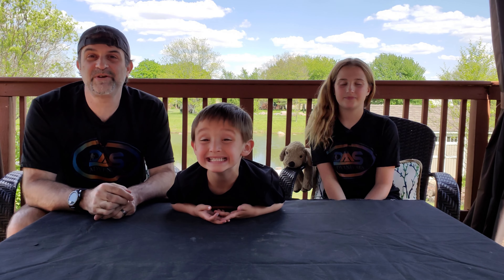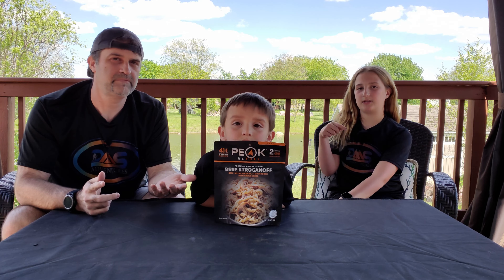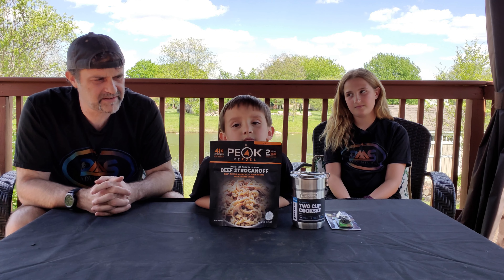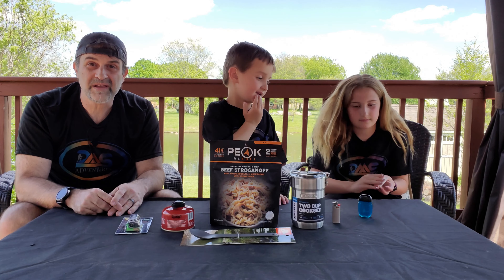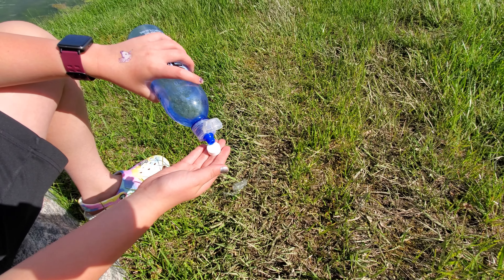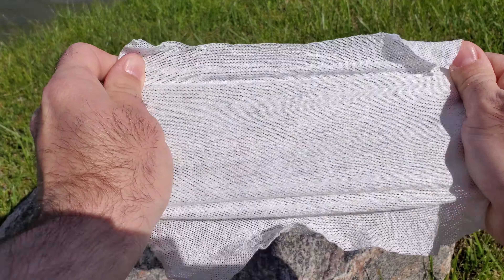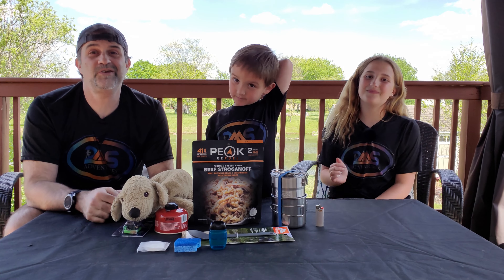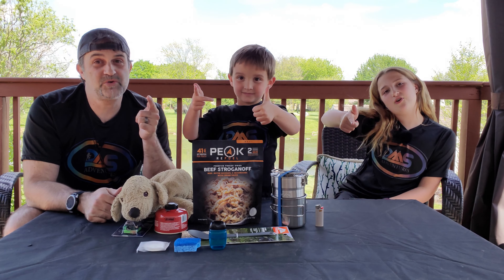The Whole Meal Deal Giveaway: 200th Sub 100th Episode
The Rugged Mountain Gang has hit 2 milestones at the same time!! Not only have we finally hit 200 Subscribers but this is also our 100th Episode!

Hopefully the winner of this Cook Kit and meal will be able to use it themselves or pass it along to someone they know that wants to get into backpacking and hasn't yet got a Cook Kit.

To enter all  you need to do is watch the video, be a subscriber and post in the comments what your favorite meal is while out camping, backpacking, or even day hiking!

More details will follow in the June 12th Winner Extravaganza Video!

Here are the available freeze-dried meals to choose from: (Choose ONE)

READYWISE - Cheesy Potato Soup, Noodles & Beef

MOUNTAIN HOUSE - Lasagna, Spaghetti, Beef Stroganoff, Mac & Cheese, Chicken & Fried Rice, Scrambled Eggs, Pasta Primavera, Chicken & Dumplings

1. Eligibility: The Whole Meal Deal Giveaway (the “Giveaway”) is open only to anyone who is at least 13 years of age at the time of entry and a legal resident of the United States of America. That is excluding territories and possessions.(“Entrant”(s)). Void in Puerto Rico, the Virgin Islands and where prohibited.
2. Prize: The Giveaway allows Entrants to enter a random drawing, as described below, on the DMS Adventures YouTube Channel (the “Channel”) for a chance at the Stanley Two Cup Cookset, Ozark Trail Stainless Steel Cup, 4oz Sterno Fuel Cannister, Ozark Trail Long-Handled Spoon, BRS Stove and Freeze Dried Meal as chosen by DMS Adventures, (“Prize”). The average retail value (“ARV”) of the Prize is approximately $55. The odds of winning the prize depends on the total number of eligible entries received. No prize substitution or cash alternative is allowed except at the sole discretion of the Sponsor. If a Prize cannot be awarded due to circumstances beyond the control of the Sponsor, a substitute prize of equal or greater retail value may be awarded. The Winner will be solely responsible for all federal, state and/or local taxes, and for any other fees or costs associated with the Prize received.
3. Giveaway Period: The Giveaway shall begin on May 29, 2021 and shall end on 11:59 pm on June 8, 2021.
5. Winning: The winner of the Giveaway (“Winner”) shall be chosen by the Sponsor based on a drawing of all the qualified entries during the Giveaway period. The winner shall be chosen within 3 days of the end of the Giveaway period.
6. Prize Claim: The winner will be notified in a subsequent video and email of “DMS Adventures.” Failure to respond to an email from “DMS Adventures” within 3 days of the notification of the Prize will result in the forfeiture of the Prize and, in such case, the Sponsor may declare an alternate winner, based on another random drawing. If a Prize goes unclaimed or is forfeited by the Winner, the Prize may not be re-awarded, in Sponsors’ sole discretion.
7. Right of Sponsor: Sponsor, shall have the right, at its sole and absolute discretion to refuse an Entry whatsoever made by Entrants, which it finds to be in violation of these Official Rules or which it finds its sole discretion to be otherwise objectionable for any reason.
8. YouTube Polices: Your participation in and entry into this Giveaway must be in compliance with YouTube’s own Community Guidelines Entries which don’t comply with YouTube’s Community Guidelines will be disqualified.